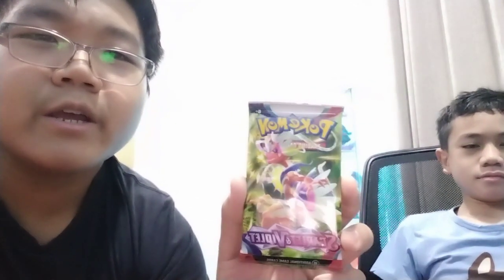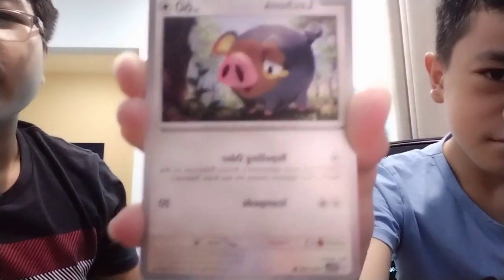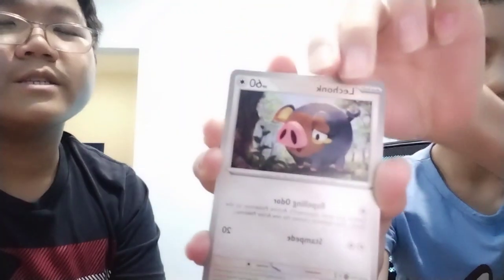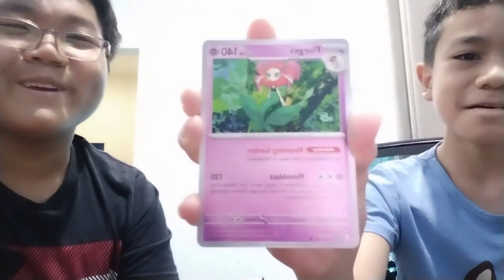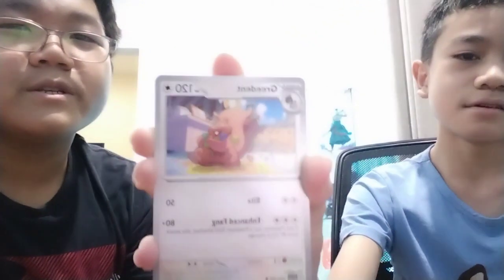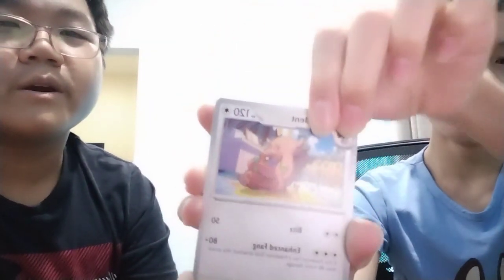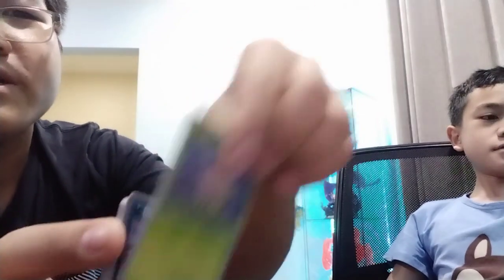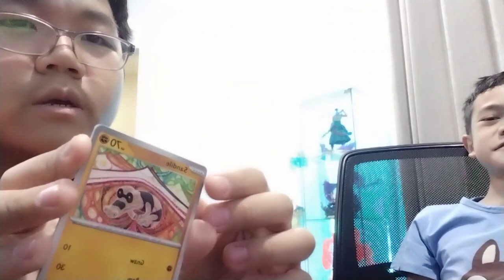day one of opening Pokemon packs with my cousin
me and my cousin are opening 6 packs within 2 days to get a good and decent card to sell for but mostly for collection